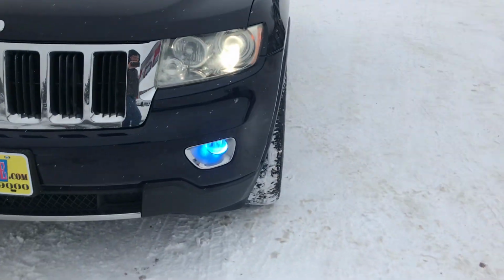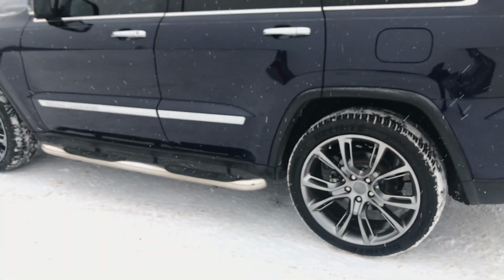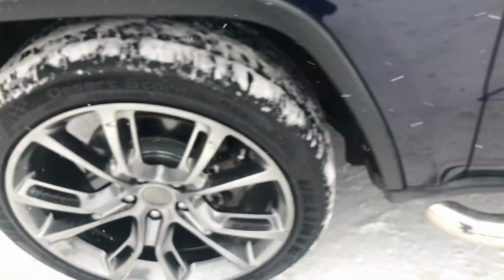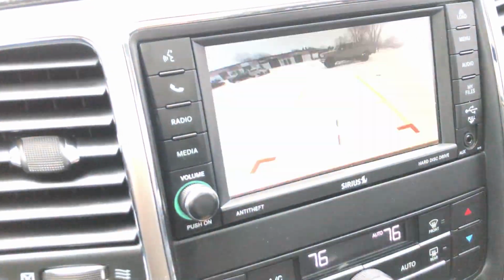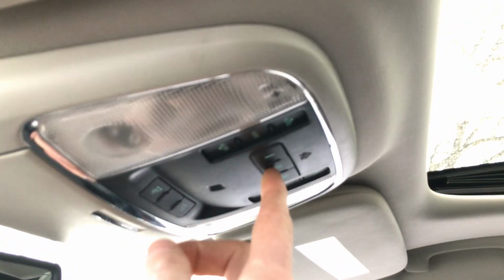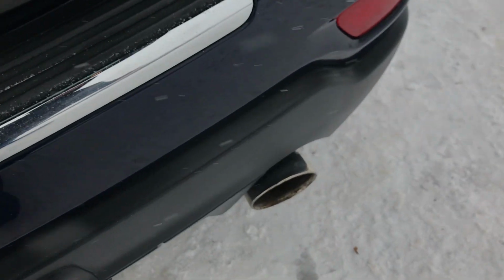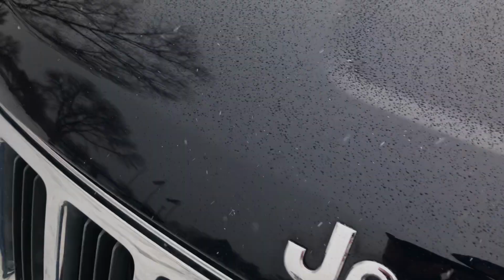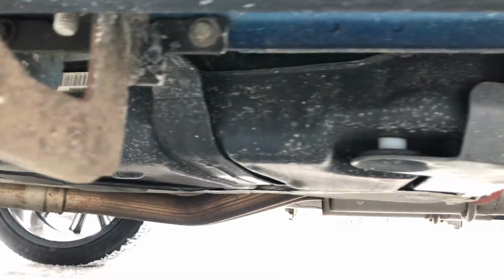2012 Jeep Grand Cherokee Limited 4x4 5.7L Hemi